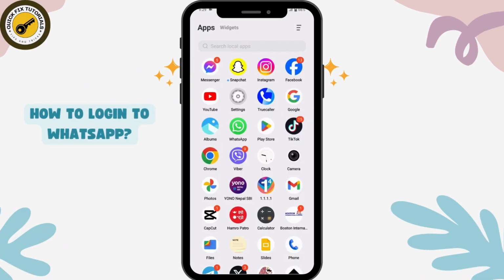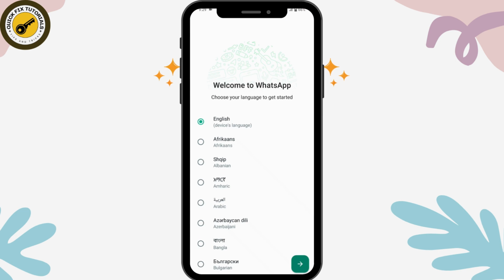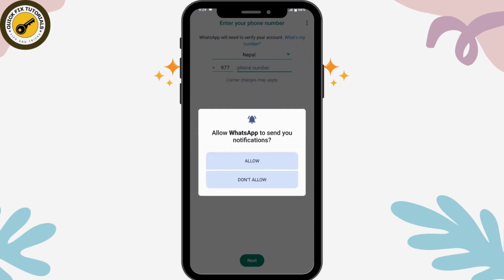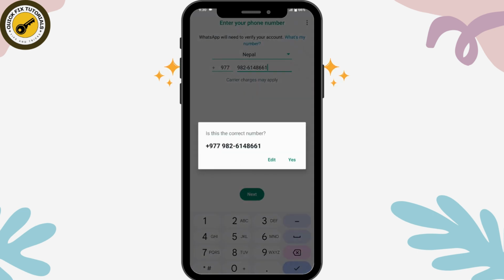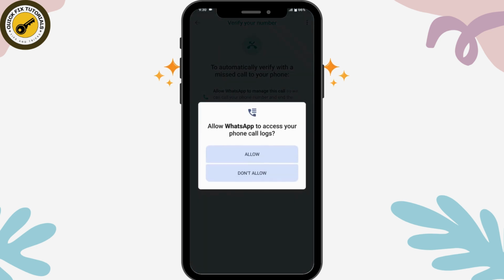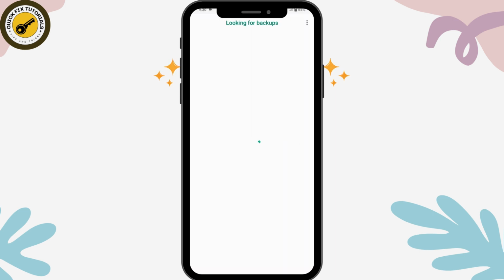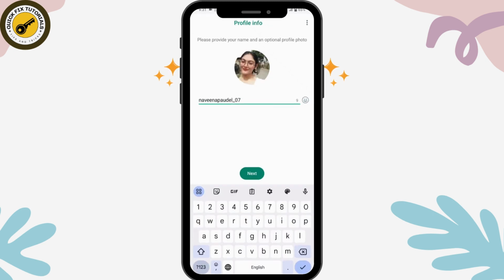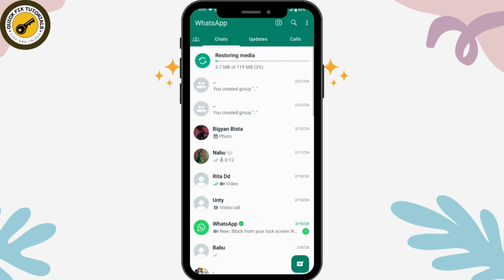How To Login To WhatsApp | Quick and Easy Steps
QuickFixTutorials presents a quick and easy guide on how to log in to WhatsApp. WhatsApp is a widely used messaging app that allows you to connect with friends and family through instant messages, calls, and more. In this tutorial, we provide step-by-step instructions to help you log in to your WhatsApp account effortlessly.